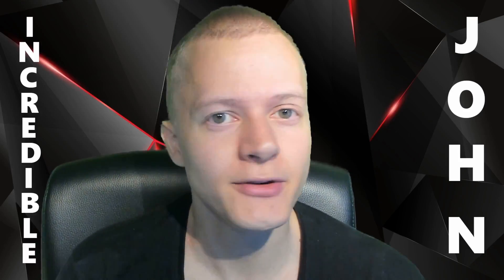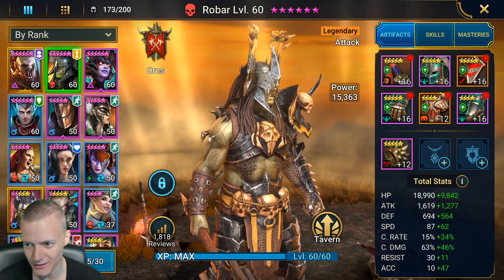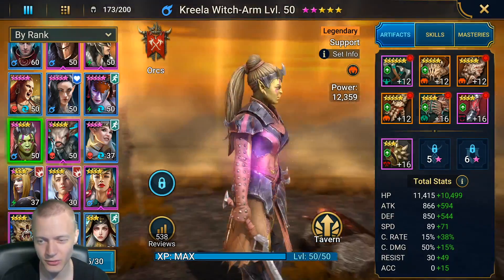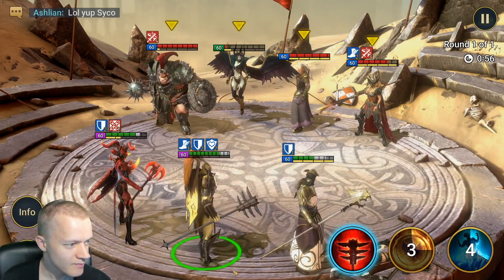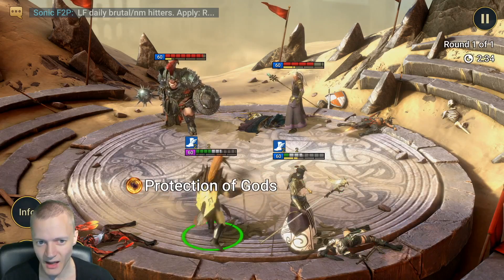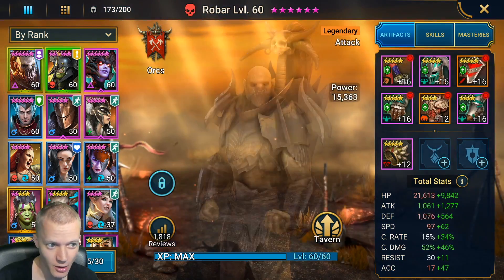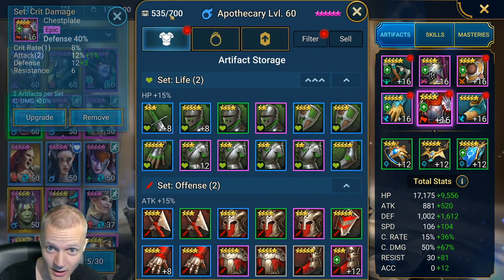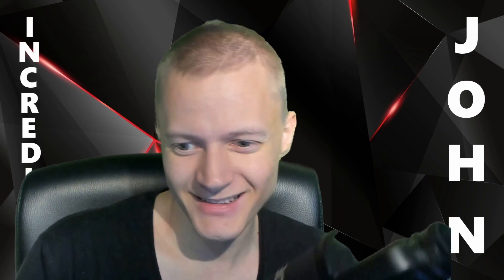CRAZY NEW ACCOUNT - RAID: Shadow Legends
This is what you can get if you play 10 hours a day and spending some money weekly! This is also a semi-guide to newer players!